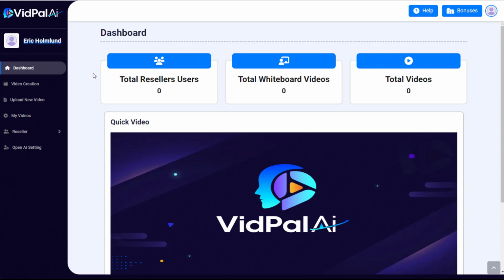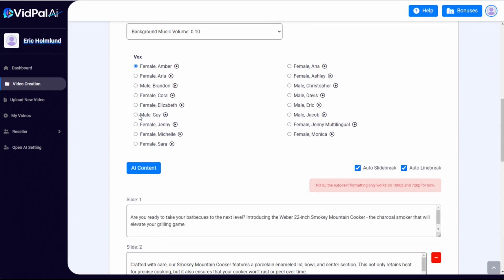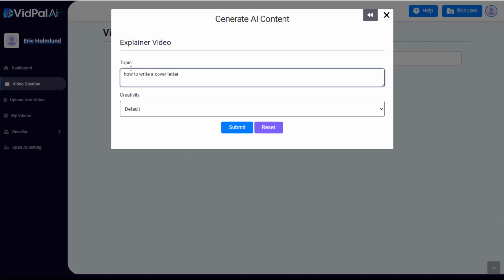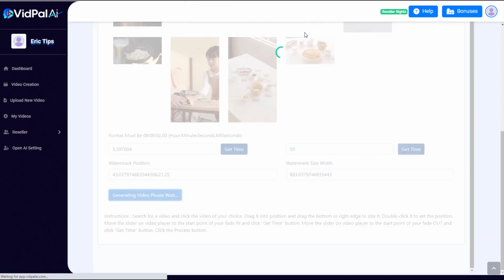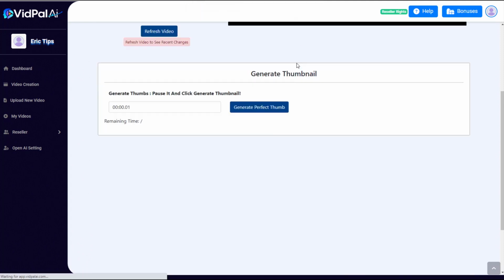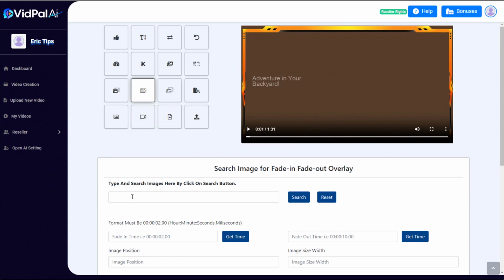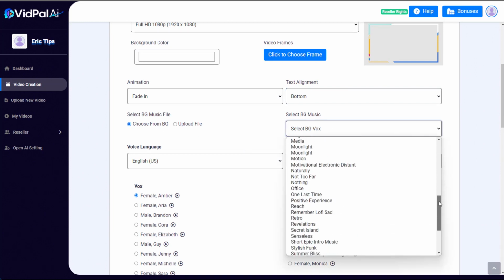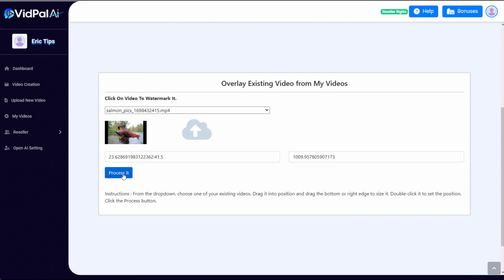VidPal Ai Full Demo - GPT 4 powered Whiteboard video creation software to make your crazy profits!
VidPalAi Demo - GPT 4 powered Whiteboard video creation software bound to make your crazy profits! | $2000+ Bonus Here👇

But wait, there's more! 🎁 When you purchase the VidPalAi Review
 through the official website link above, you'll not only gain access to this game-changing platform but also receive EXCLUSIVE bonuses from our side! 🎁✨